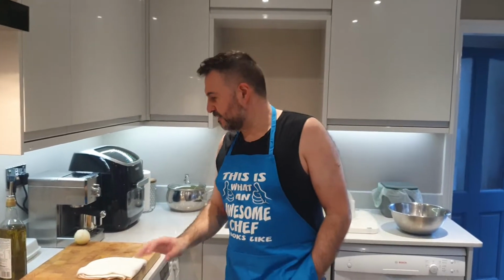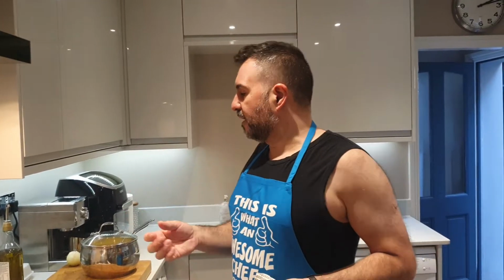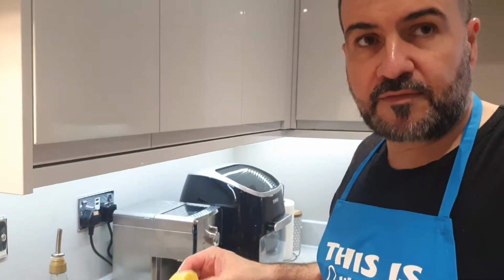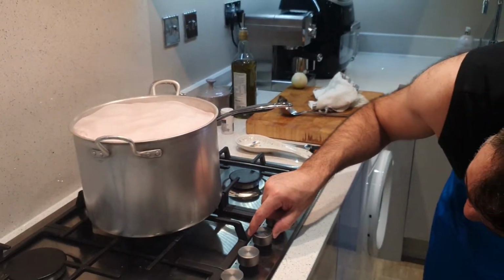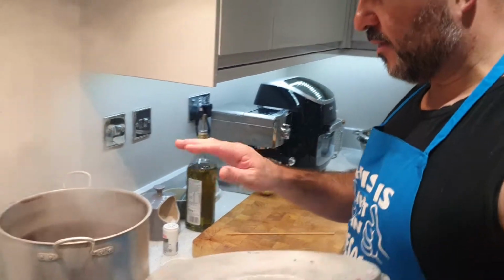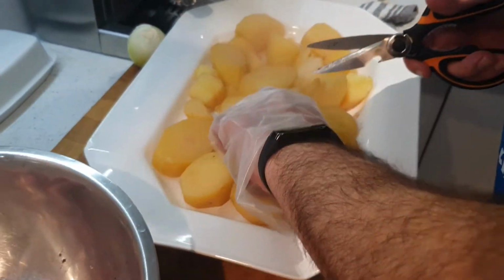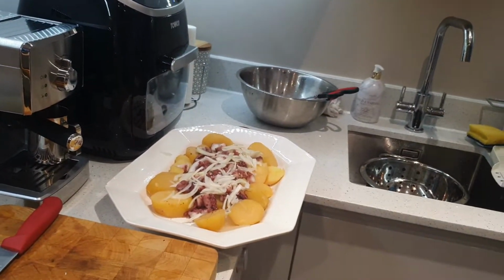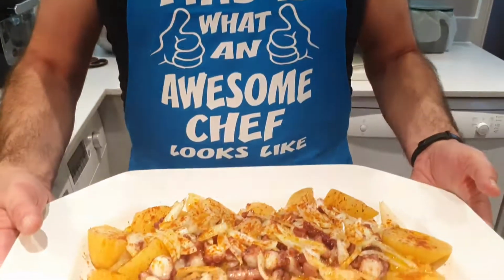PULPO a La Gallega (Octopus Galician Style)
Octopus, 6 red potatoes, onions, olive oil, hot and sweet paprica.